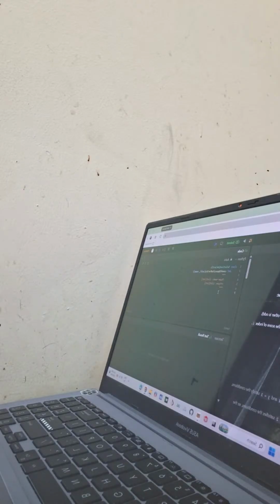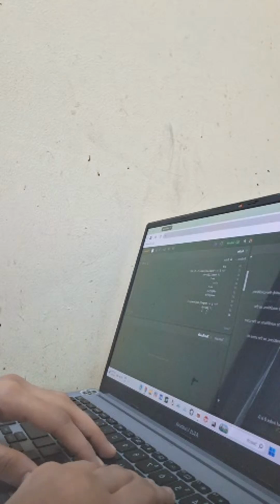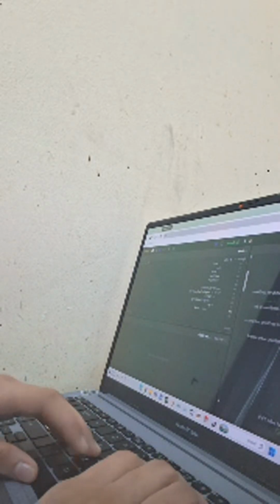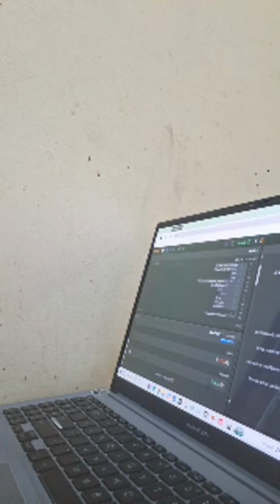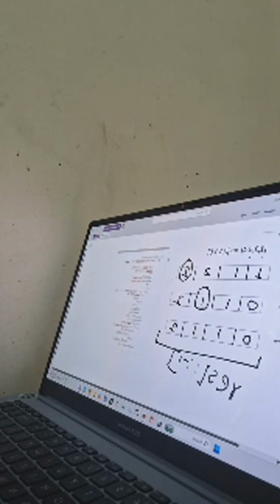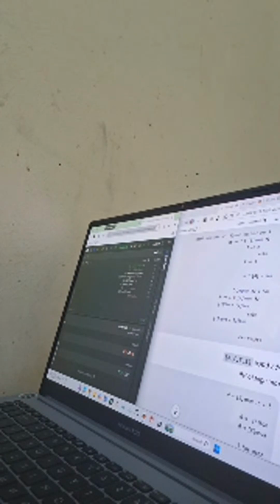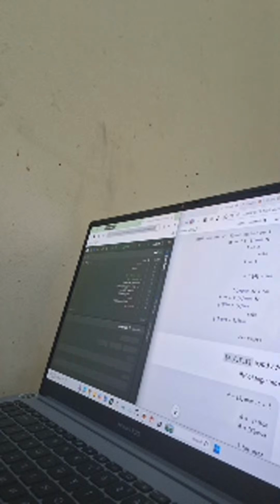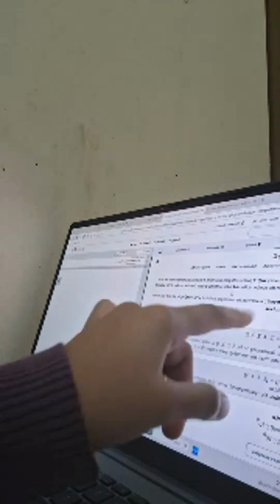Unknown Engineer is live